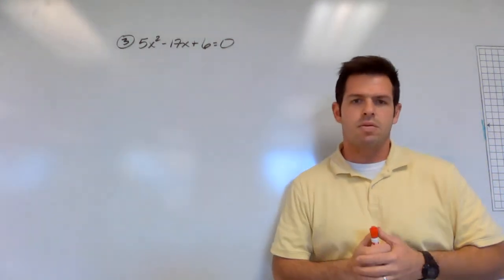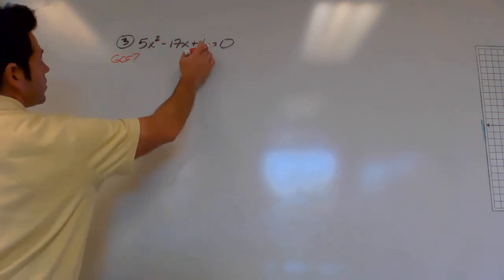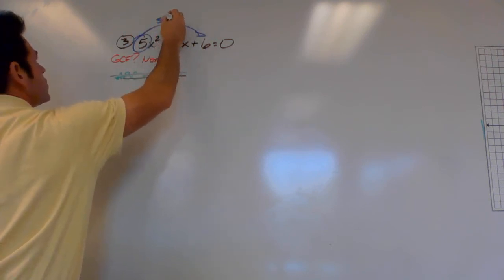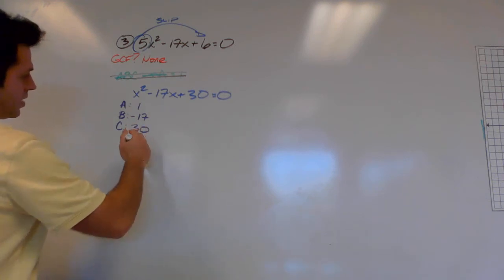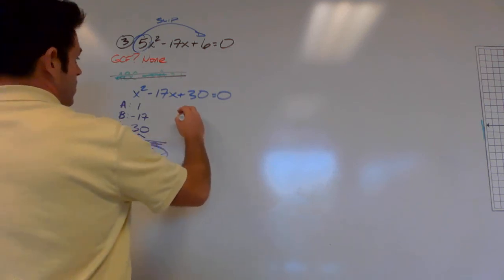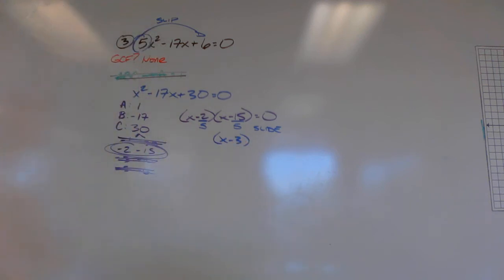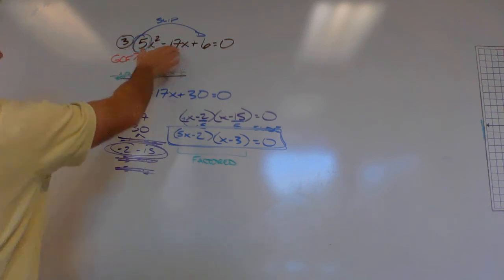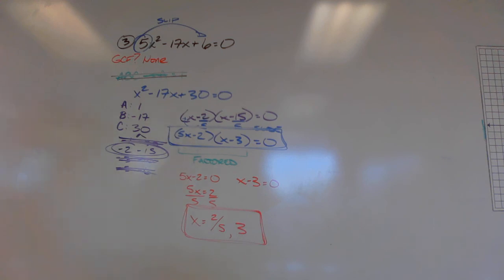Slip & Slide Solving Equations (A Not 1) Part 2